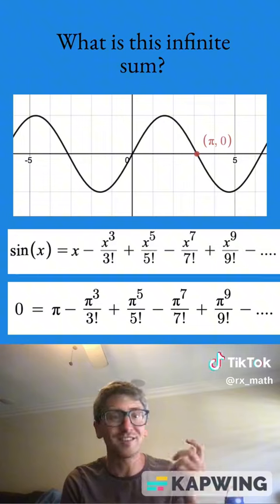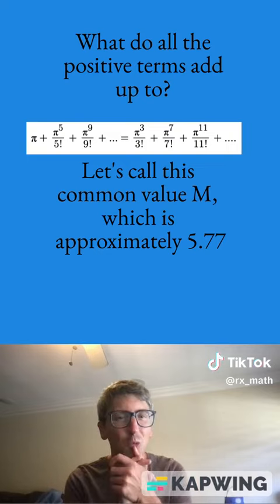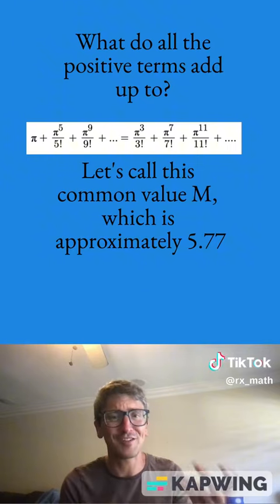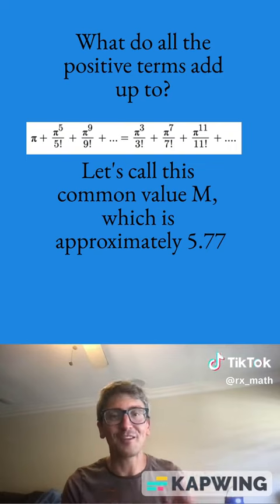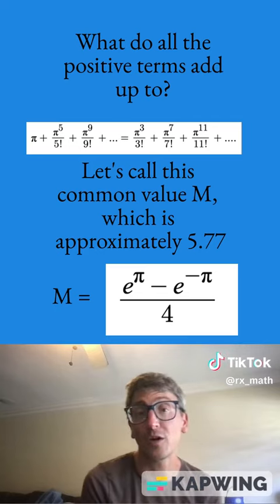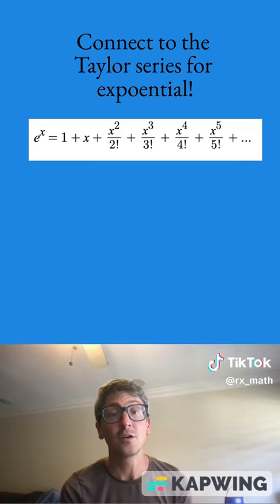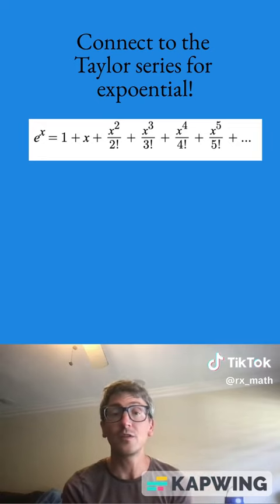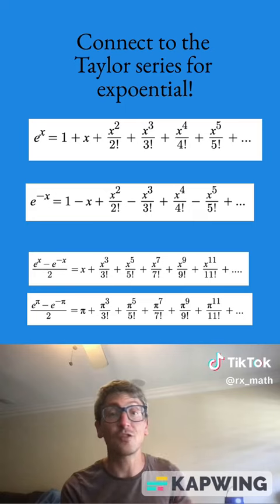What is the value of this sum?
If you take the infinite series to calculate sine of pi, you get a bunch of positive terms and a bunch of negative terms that cancel out to zero.  What do the positive terms add up to?